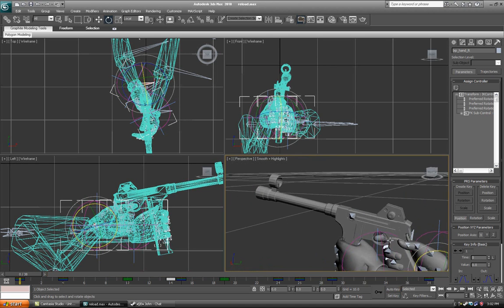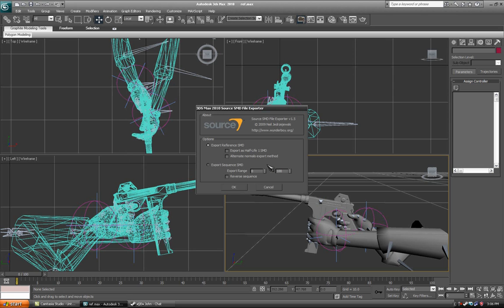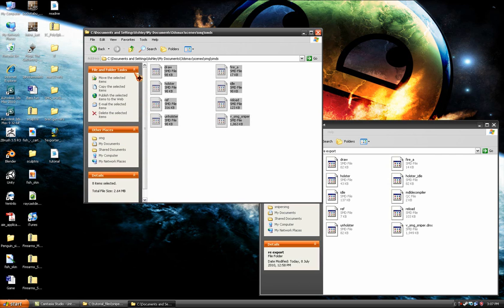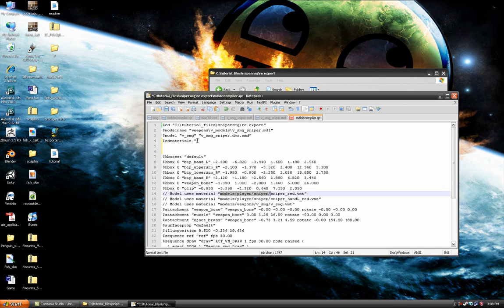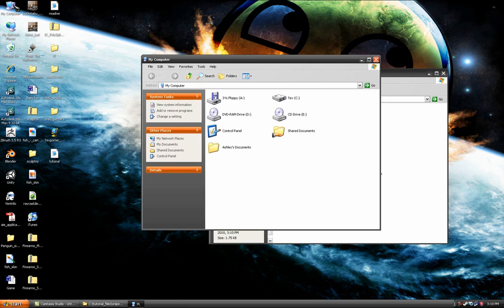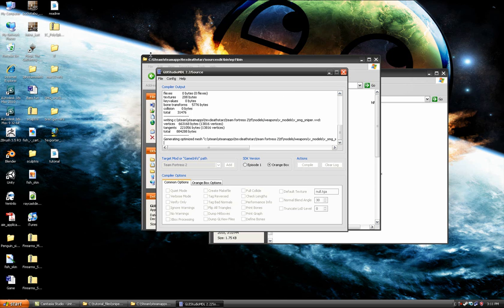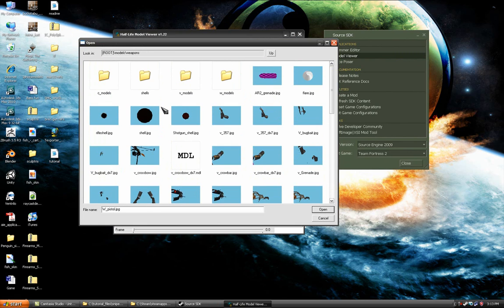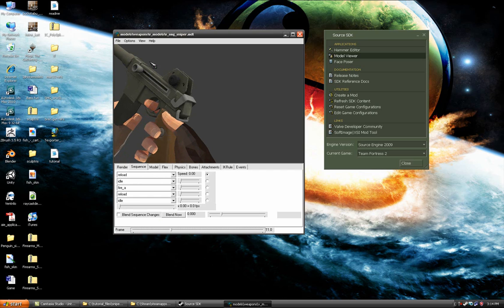TF2 modding tutorial series part 9 - Compiling the creation pt 1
okay heres part 1 of compiling your very own custom animations into tf2 =]